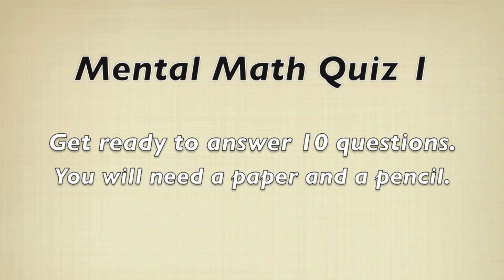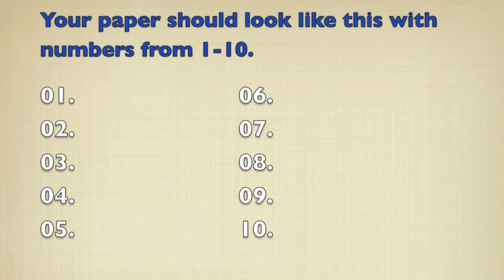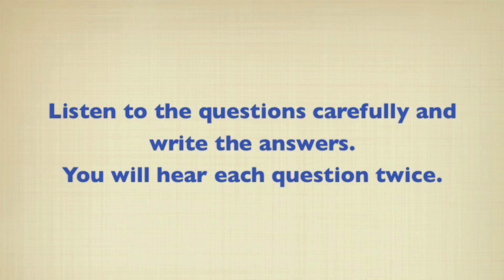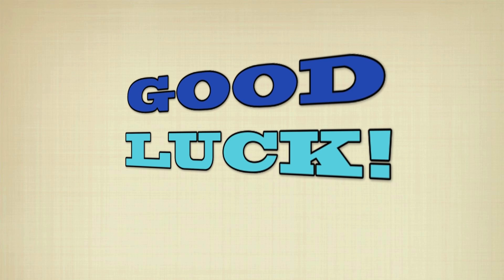Mental Math Quiz 1 - Grades 2 and 3 Math - Home Schooling - Sparkles Online School